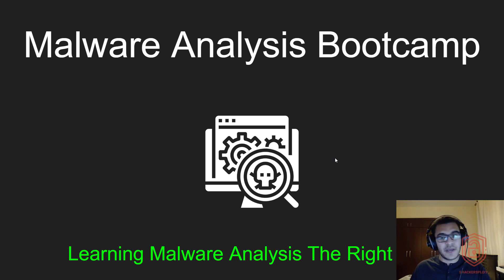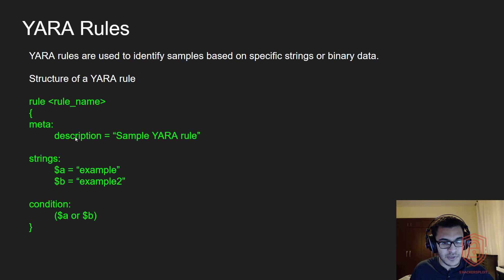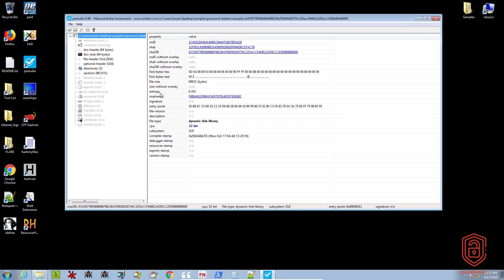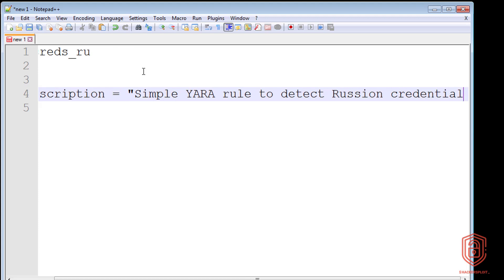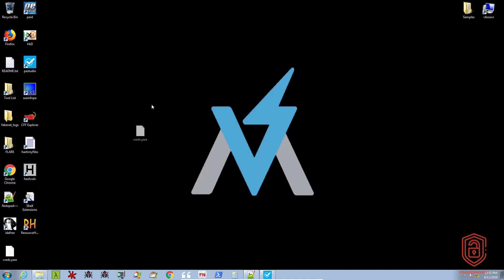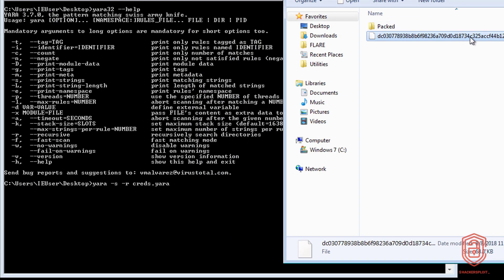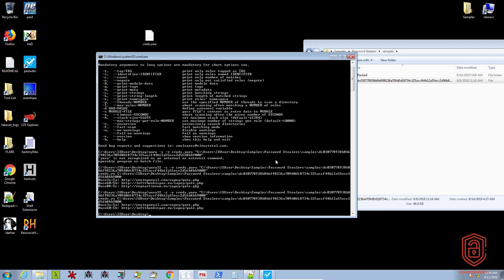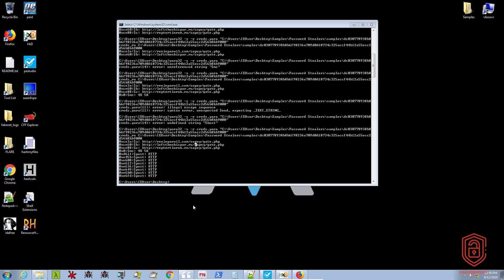Malware Analysis Bootcamp - Creating YARA Rules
Welcome to the Malware Analysis Bootcamp. We will be covering everything you need to know to get started in Malware Analysis professionally. In this video, we will be taking a look at the syntax and structure of a YARA rule and how to create a simple YARA rule to classify our malware sample.

Kiitos katsomisesta
感谢您观看
شكرا للمشاهدة